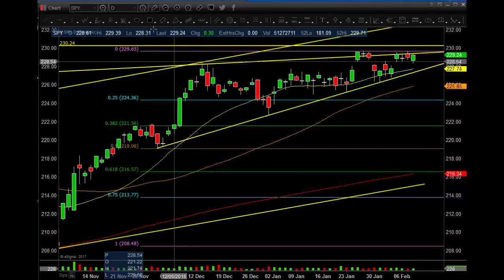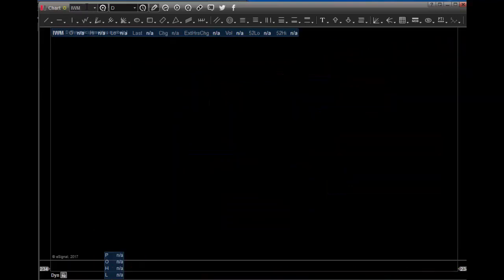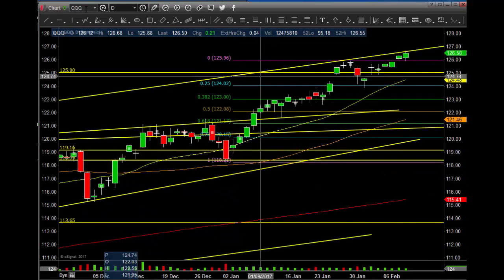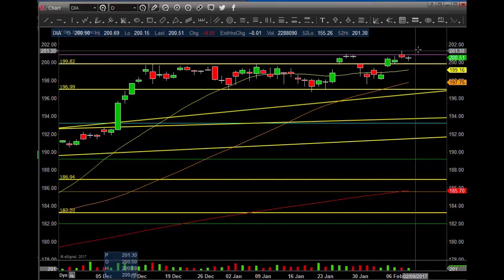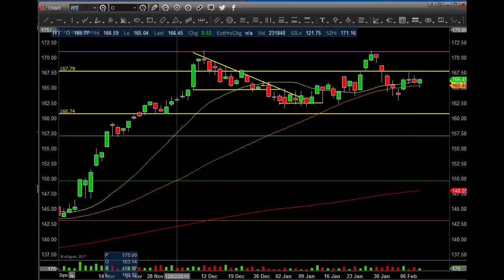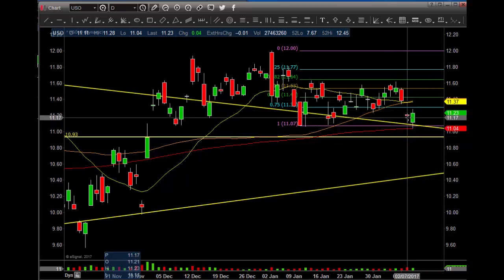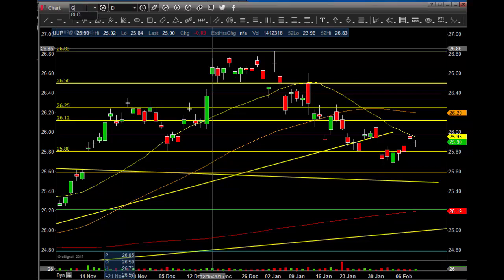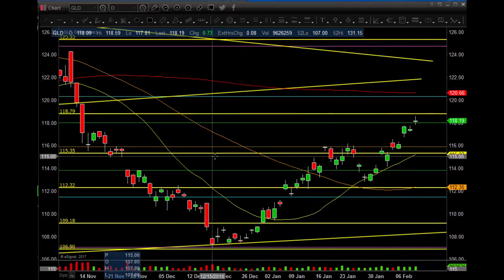$SPY $IWM $QQQ $DIA $IYT $USO $UUP $GLD 2 8 2017